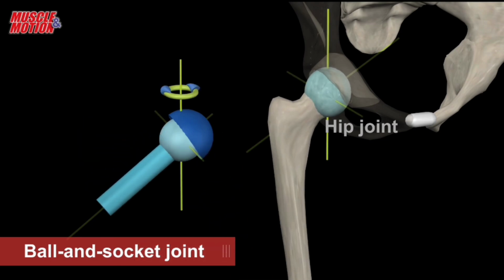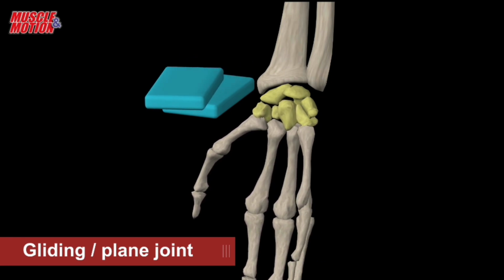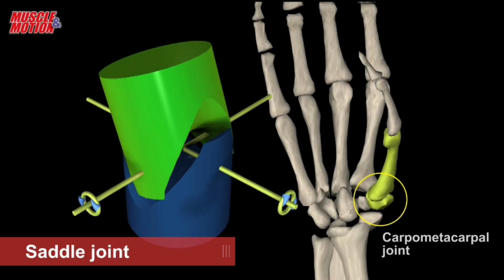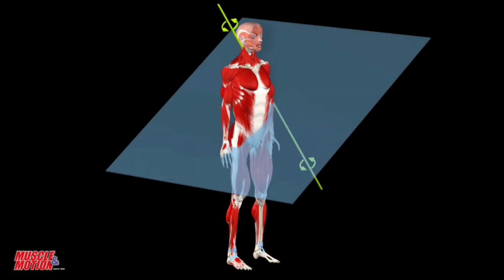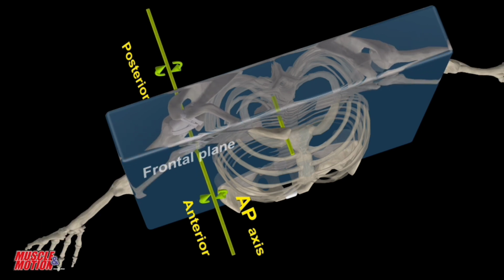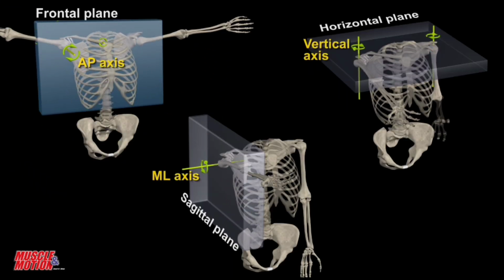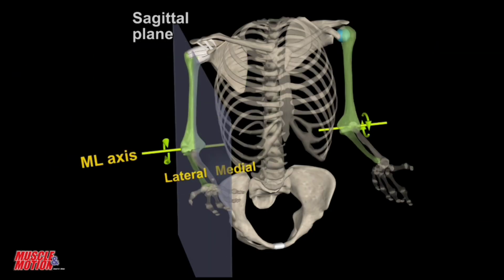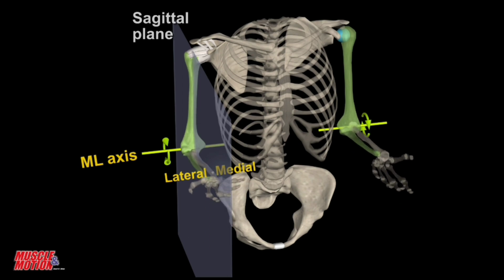your body is a machine (part 2) joints explained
Hello all I am coach Castle a certified biomechanics  trainer, nutritionalist, meditation guide, sleep specialist, breathing specialist and much more!

A brick a day keeps the coach away!

You'll receive the most up-to-date information about biomechanics, training, diet, mental health, supplements, and much more.

We also offer exclusive discounts, and tools which will aid in your success to get started on your quest of self-improvement please visit:

instgram coach castle
facebook castle thompson

Biomechanics is the study of how physics affects anatomy and newsflash everything you know about exercise is wrong

there is only one perfect move for every muscle on your body and if you are serious about building muscle and losing fat, you must learn these exercises to reduce damage to your body and improve recovery time as well as muscle density

Meditation coaching is critical so you can learn how to focus and stick to your schedule without distractions which is necessary to make progress in life

Learn how you're breathing is all wrong and if you fix it you can correct your teeth problems jaw problems neck problems as well as many other elements all related to your breathing and chewing habits

As for nutrition learn how food affects your hormones to maximize your diet and reduce cravings

When you are working with coach castle , you will receive support and motivation dailyto reach your goals!

Your Location does not matter, You can be coached anywhere and anytime!